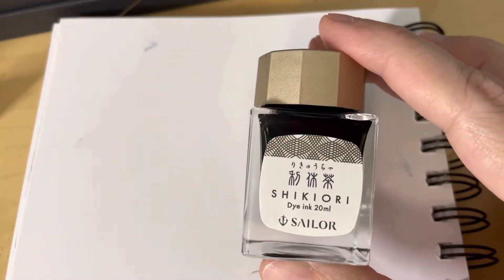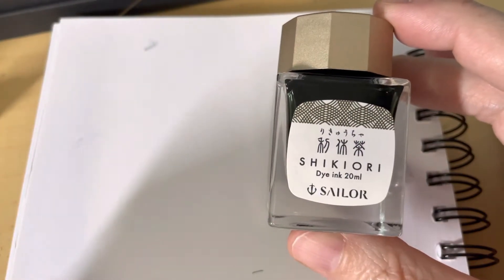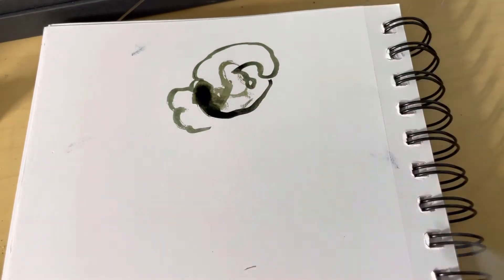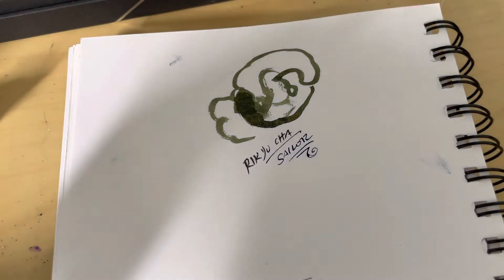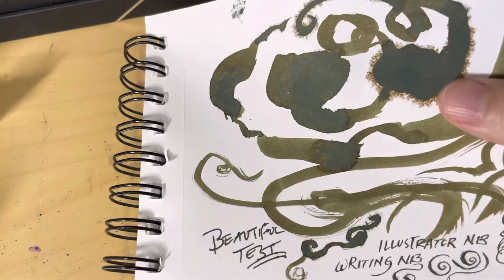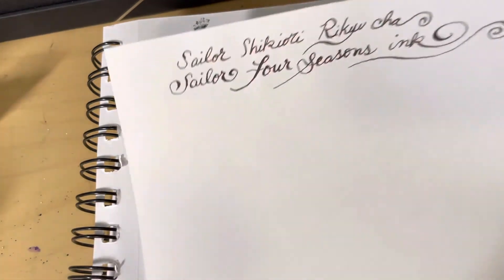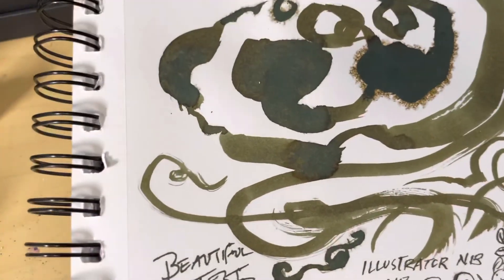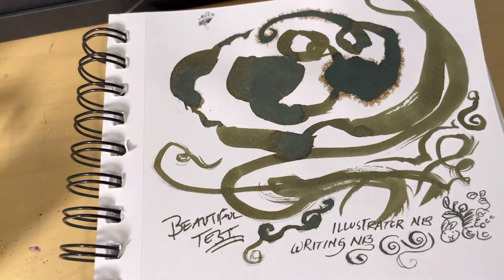Ink Review: Sailor Shikiori, Rikyucha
I talk about Rikyucha, a color in the Four Seasons (Shikiori) series by Japanese company Sailor, and demonstrate its flow and color with brush, glass pen, and dip pen. I really love this subtle green-brown, which looks almost black when you write with it, but expands in depth when you spread it out across the page. I like how it works best with the two dip pen inks, but it handles well with every other tool. My only concern is that it seems to feather a great deal on papers that other inks had no problems with.

Have you used this color? What do you think of it? Do all the colors in this series feather?